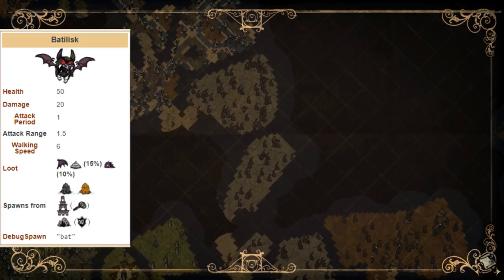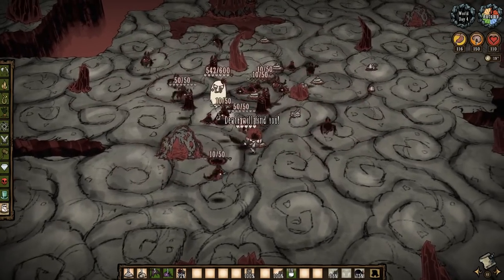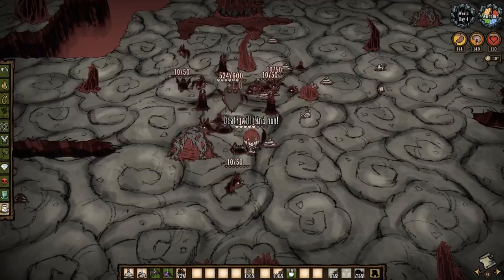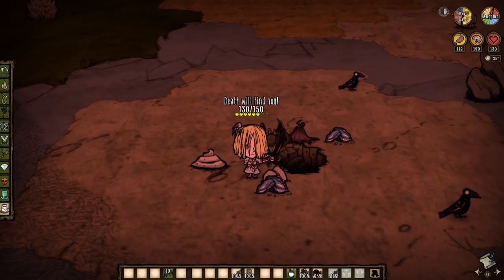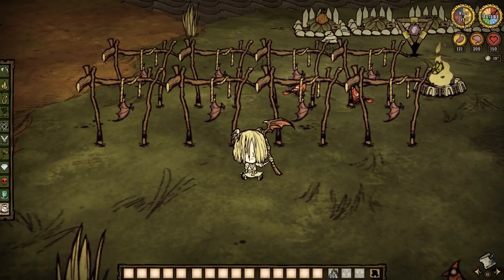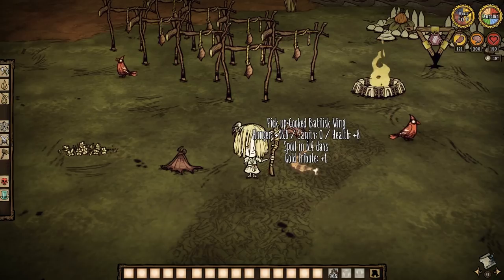Don't Starve Together Guide: Batilisk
DIE, RATS WITH WINGS!!